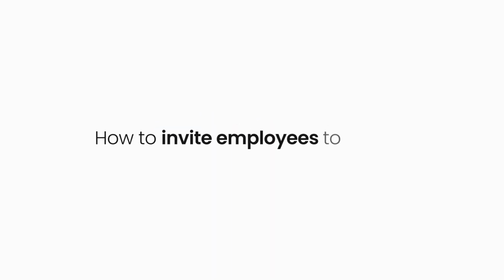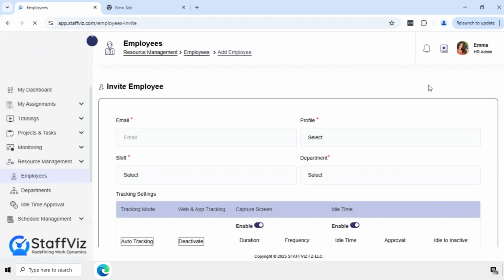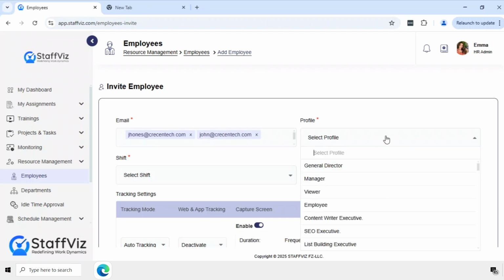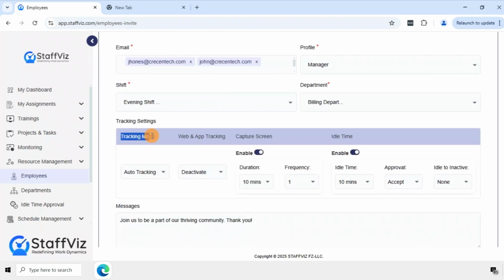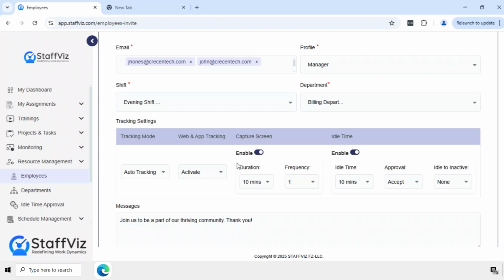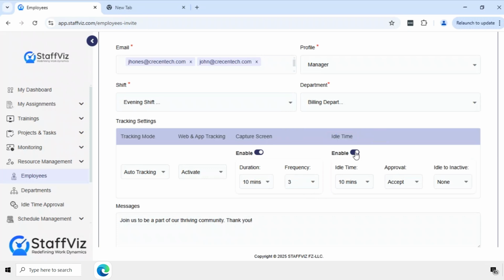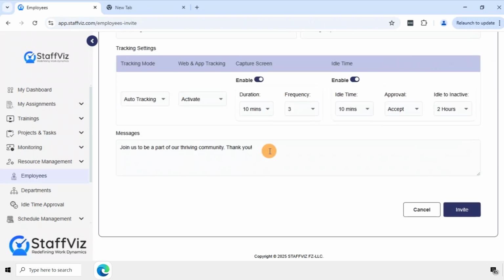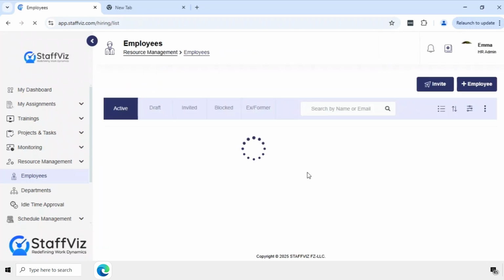How to Invite Employees to Staffviz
Learn how to easily invite employees to your company profile on StaffViz – your go-to platform for time tracking, shift scheduling, and team productivity. This quick tutorial walks you through every step to ensure your team gets onboarded fast and efficiently.

💡 Make team onboarding smooth and effortless with StaffViz.